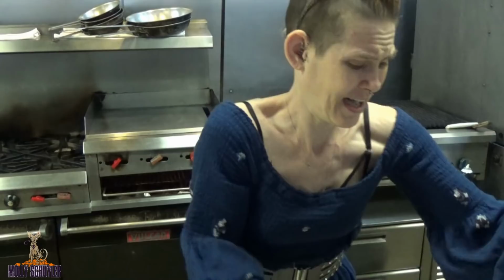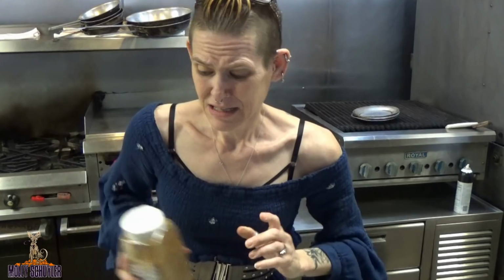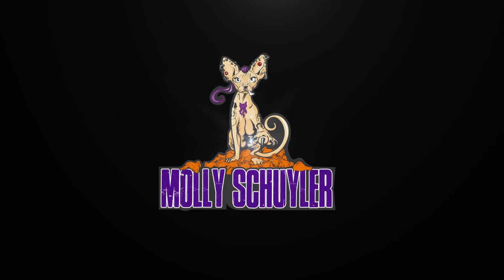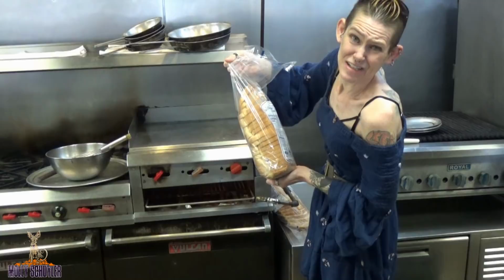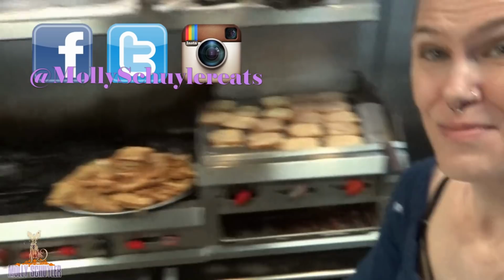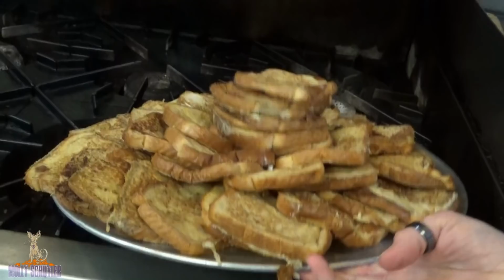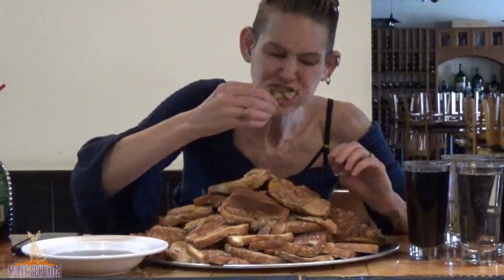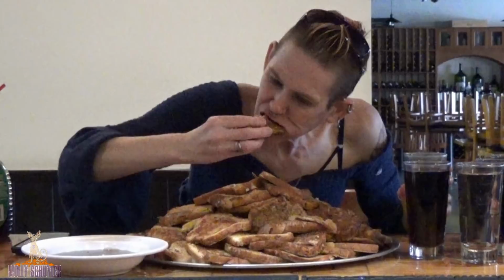FRENCH TOAST FOR AN ARMY (OR FOR JUST ME) DELICIOUS WAYS TO KILL TIME AT WORK WHEN YOU CANT WORK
What do you do when you want French toast?
Make a ton. At work. Then eat it all.
Yummmmmn

mollyschuylereats

molly schuyler

music creds

epidemic sounds